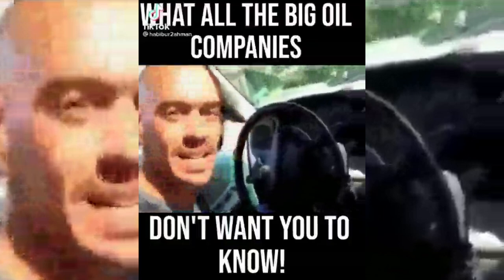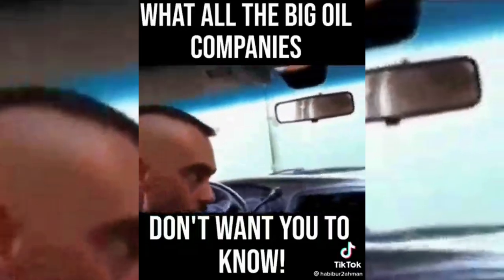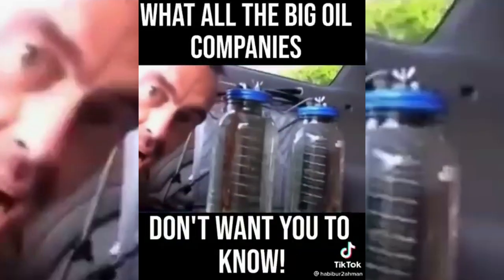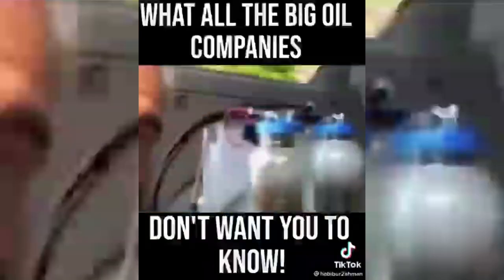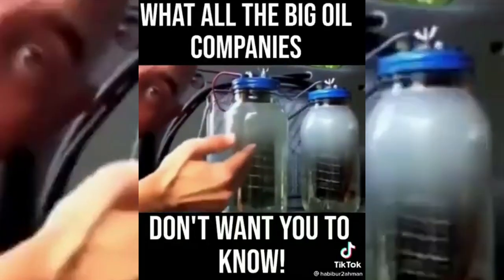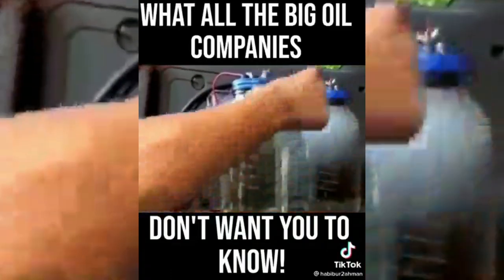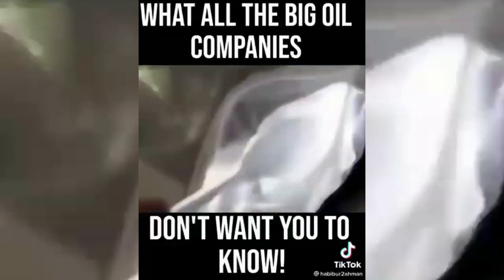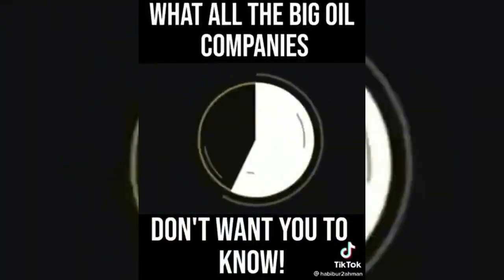The Truth About Hydrogen Cars: DIY Conversion Guide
Curious about hydrogen cars? In this video, we'll reveal the truth about hydrogen fuel cell vehicles and provide a DIY conversion guide for those interested in making the switch to this eco-friendly technology. Learn the ins and outs of hydrogen cars and how you can convert your own vehicle to run on this clean energy source. Watch now to discover the power of hydrogen!